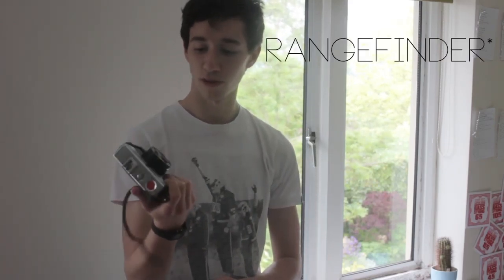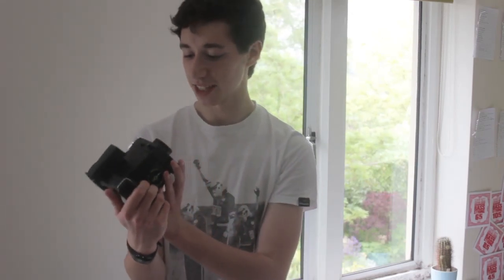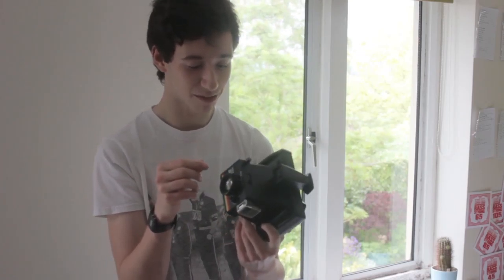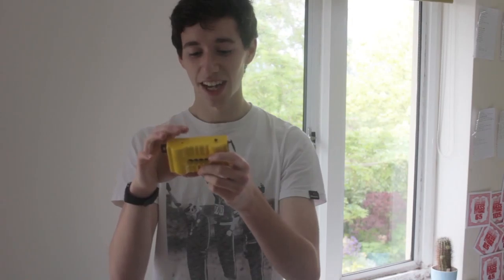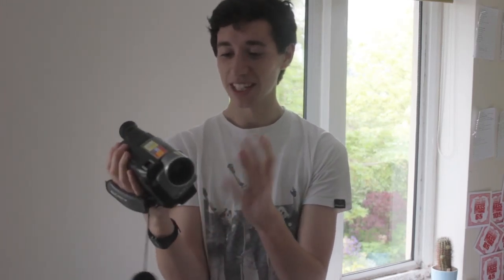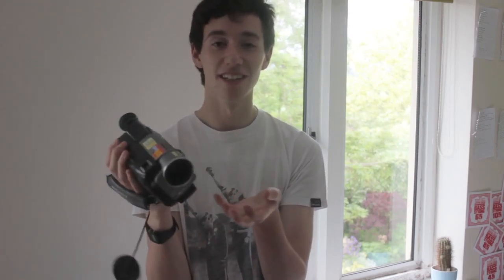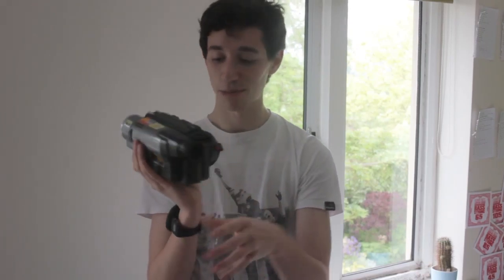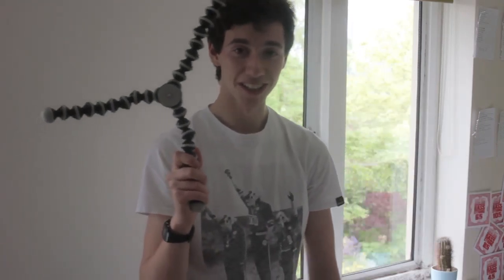Photography How To: Cam's Camera Rotation | Backseat Media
The next episode of Photography How To!